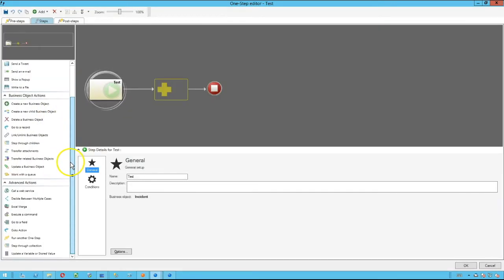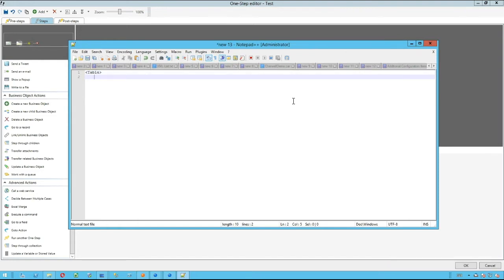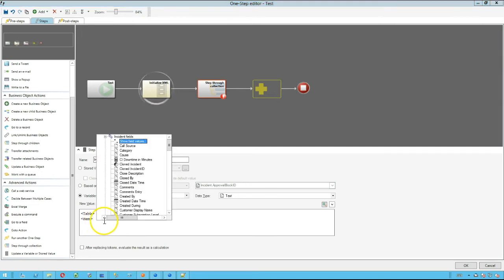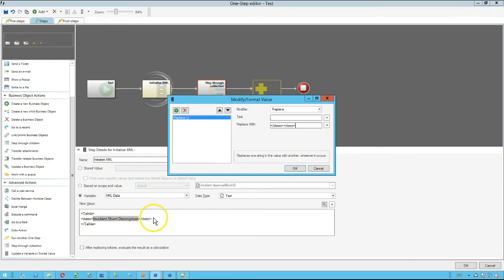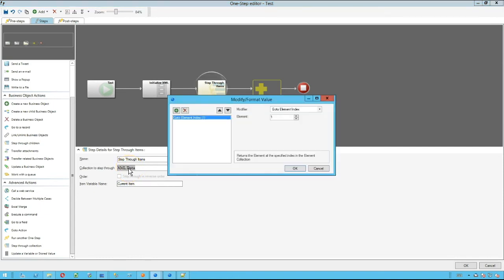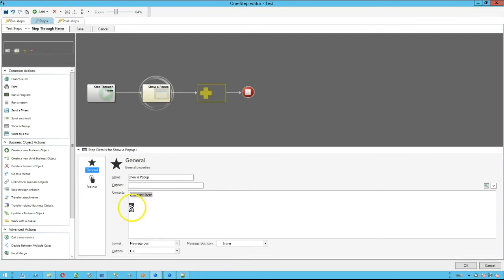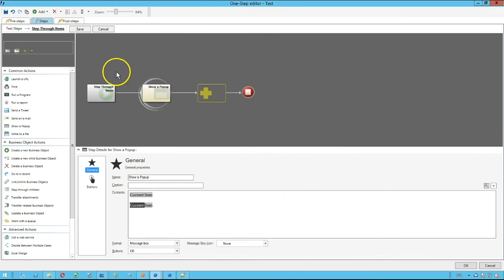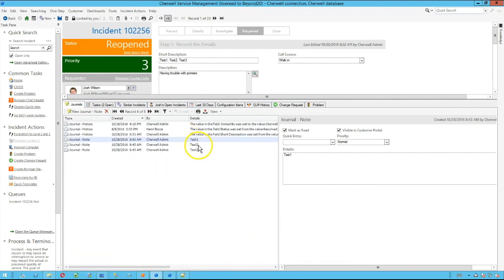How to Step Through Text Using an Ad-Hoc XML Collection